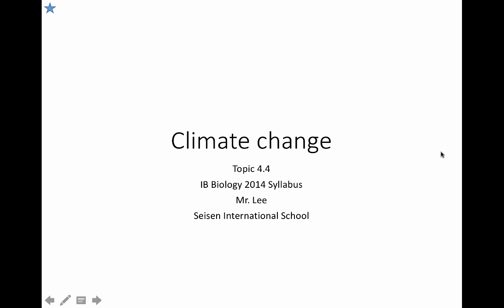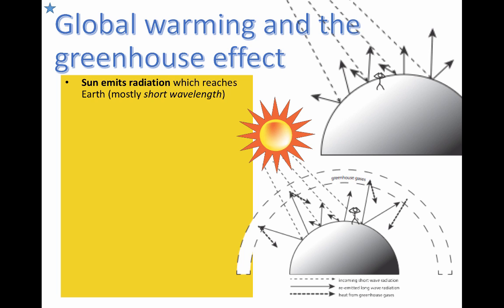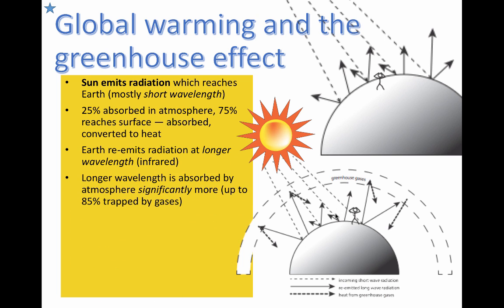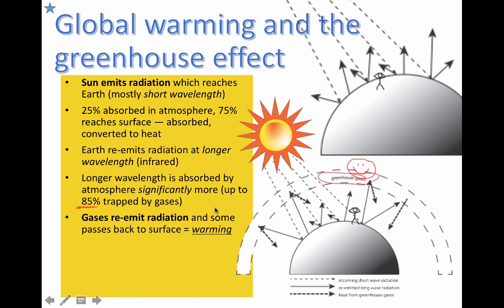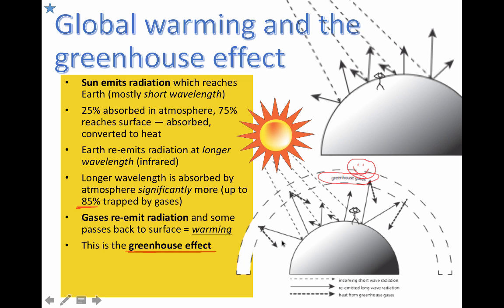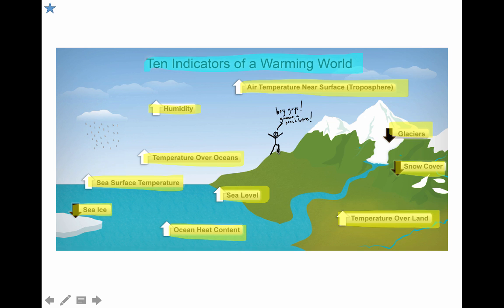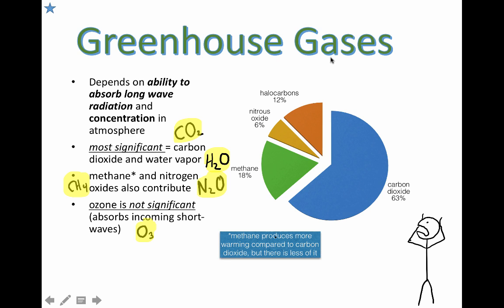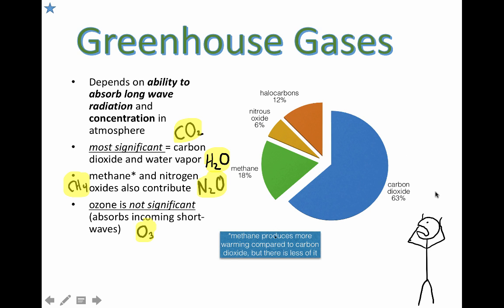4.4 Climate Change (IB Biology) (Part 1)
4.4 Climate Change (IB Biology) (Part 1)

Table of Contents:

00:00 - Climate change
00:04 - Global warming and the greenhouse effect
04:11 - Greenhouse Gases